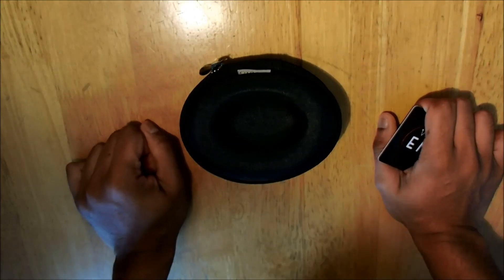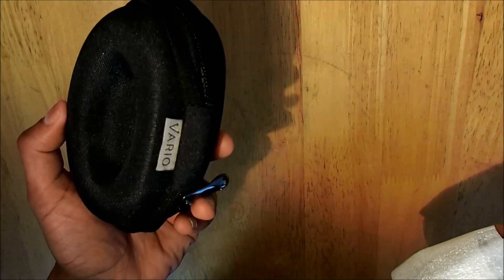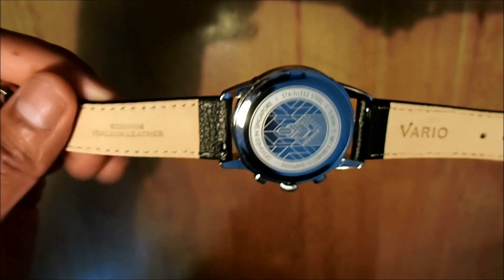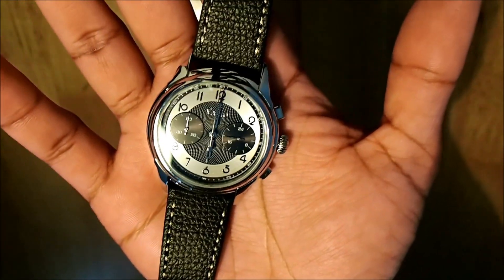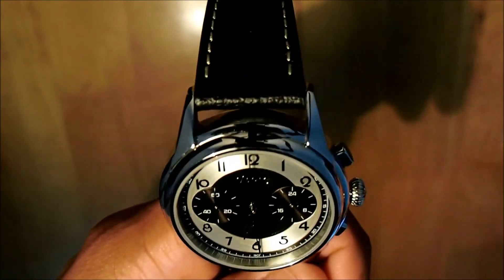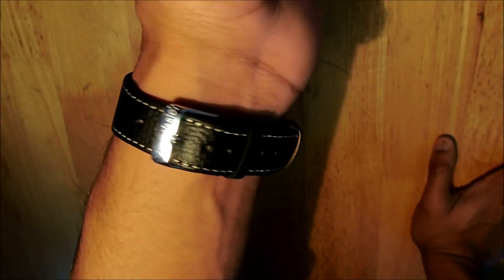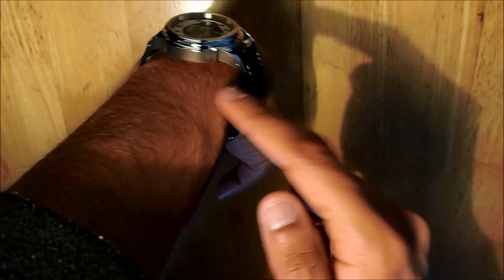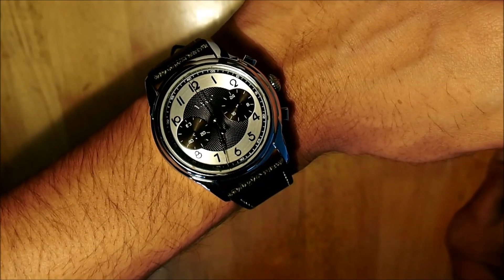Vario Watch Empire Black Chronograph Unboxing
Watch the unboxing video of Vario Watch Empire Black Chronograph